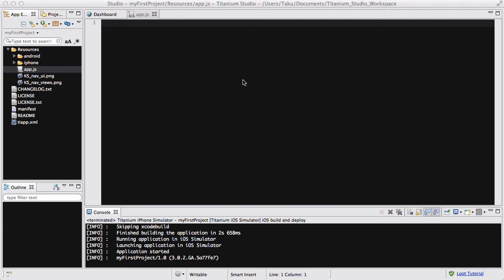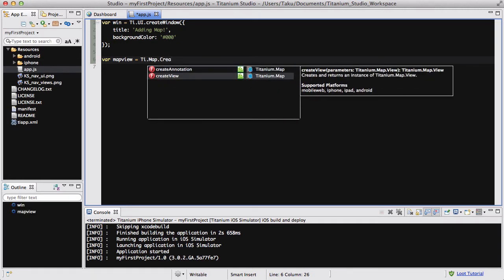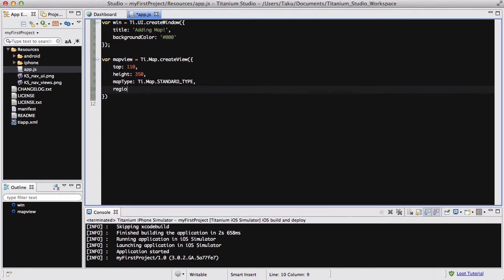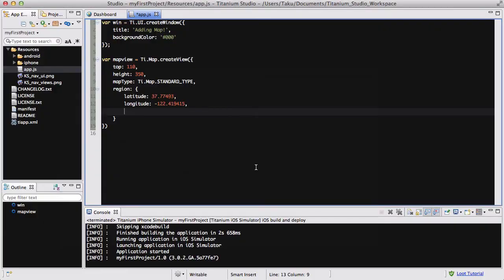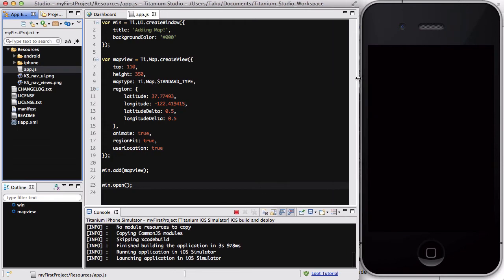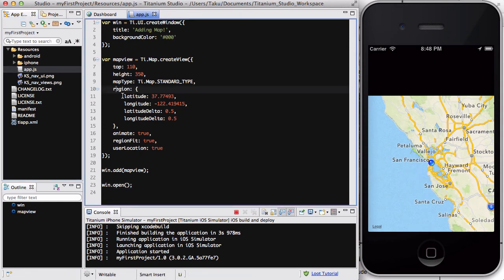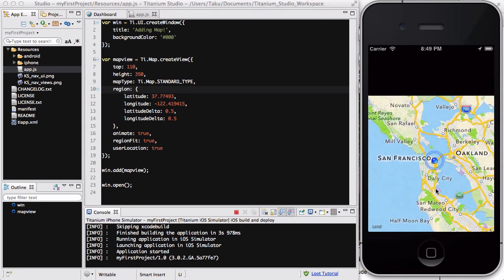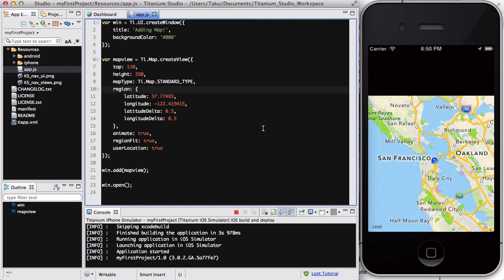Titanium Mobile - 17. Adding maps to your app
In this video, we add a Google map to our app. We add various options to our mapView to set our map position, and so on.